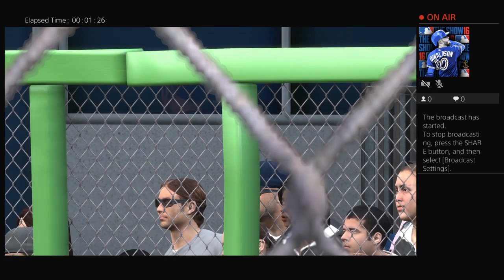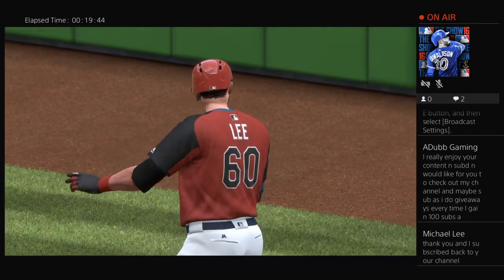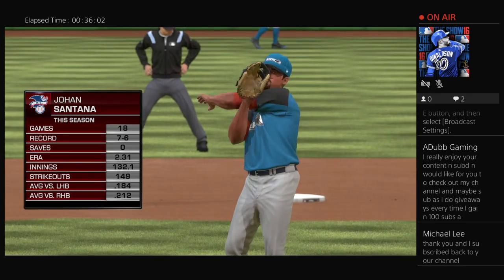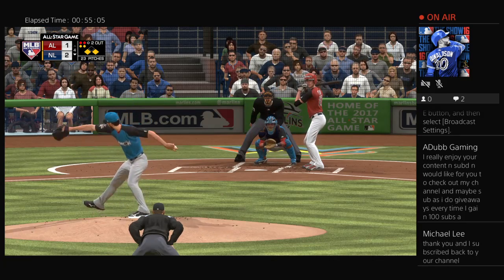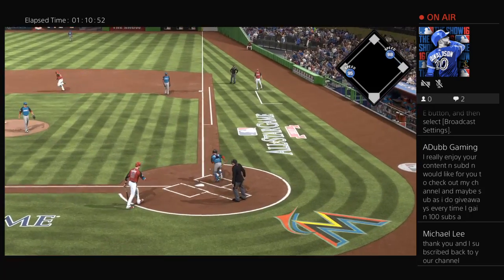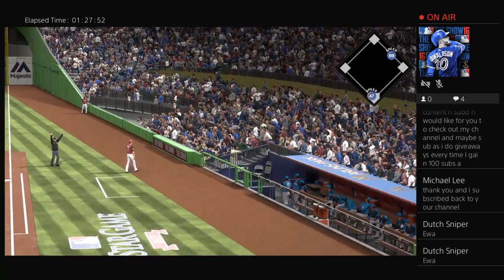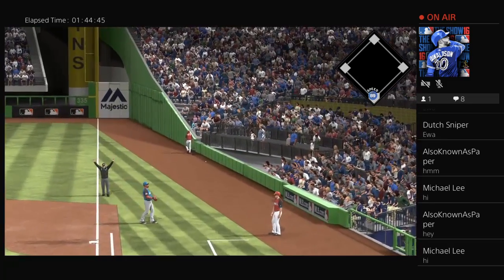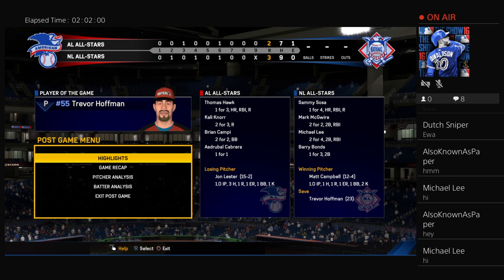2017 MLB All Star game: AL vs NL from Marlins Park July 16, 2017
Astros Franchise returns on February 25th for Spring Training.The following Franchise is CPU vs CPU Astros. Livestream schedule: Astros Franchise Monday, Tuesday, Wednesday, Panic and Spirits MyLeague Monday - Friday. Saturday and Sunday TBD Streams. My channel is all about doing MLB The Show franchise mode, NBA 2k MyLeague, Madden NFL Owner mode, NBA 2K18 NBA Today featured game of the day, and NHL 18 franchise mode, and WWE Universe Mode. my roster for MLB the show is year to year saves from MLB 14 the show created by me with players from the movie Major League, my family and friends, couple of star players and from my favorite shows and an edited version of OSFM rosters with my created players. NBA rosters are legends, TV shows players and my friends and family.